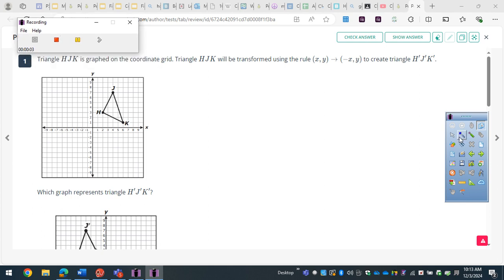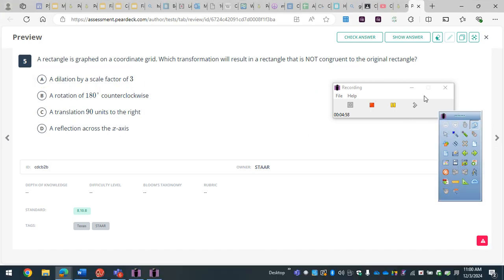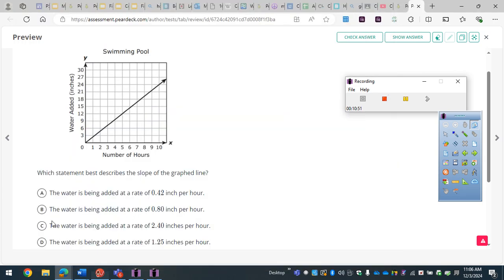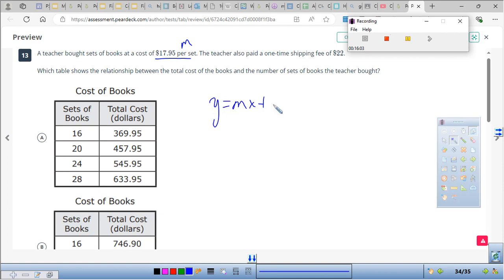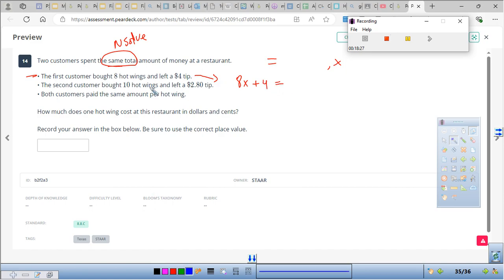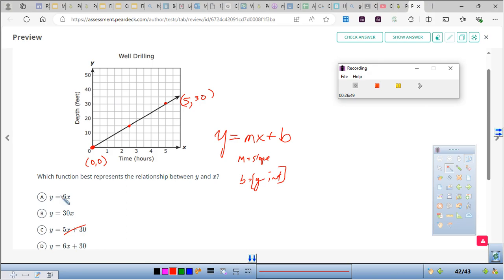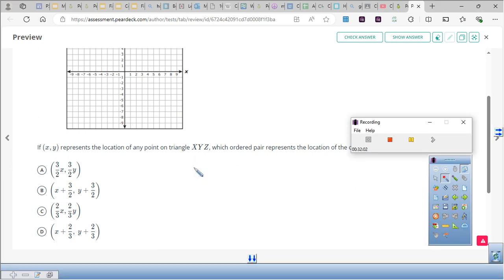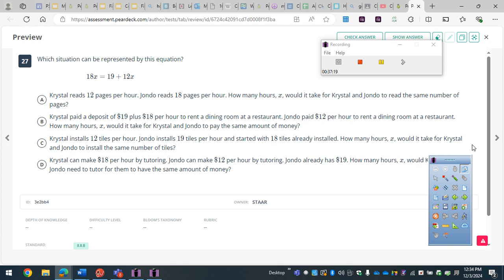BM 1 Review 3 27 questions